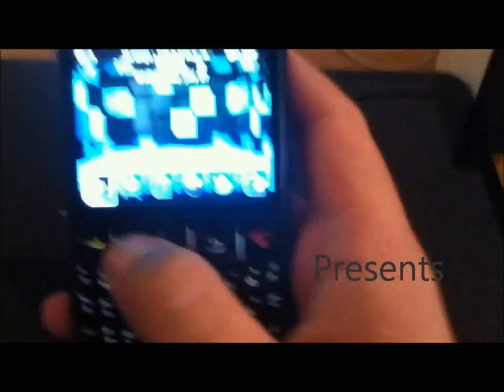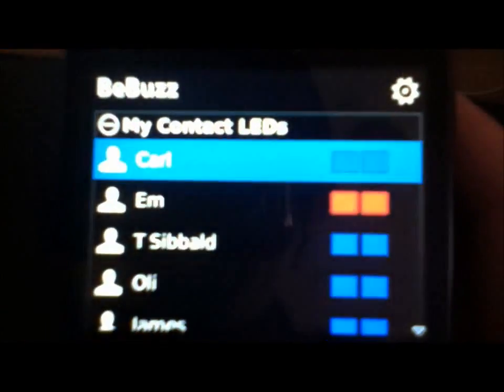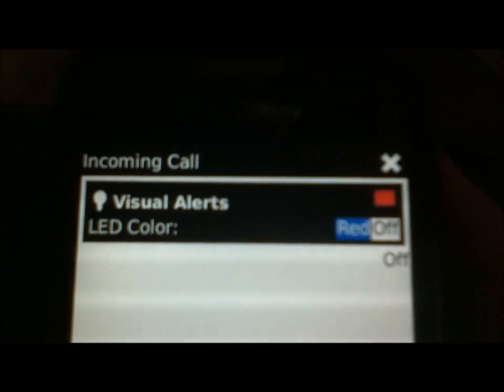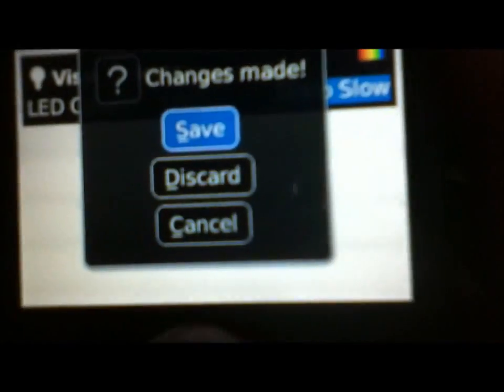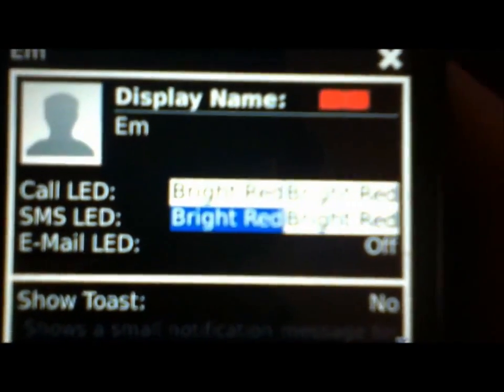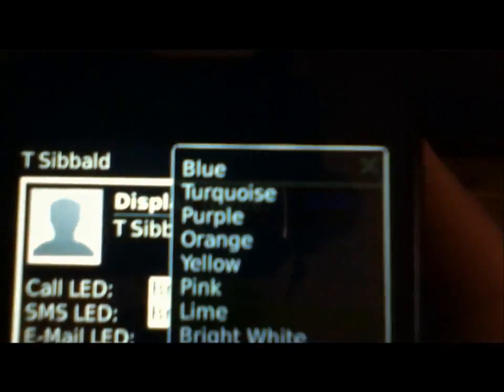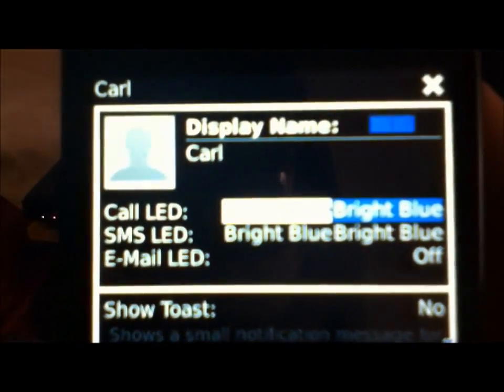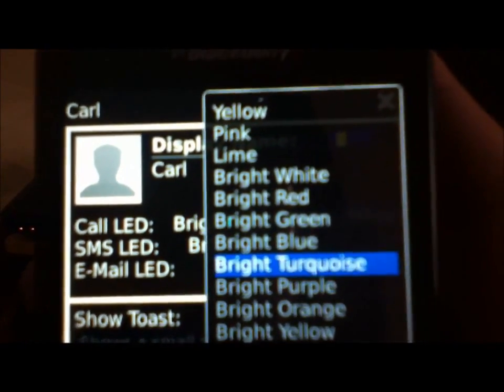Blackberry app - BeBuzz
Showing you an application that changes the led indicator on your blackberry